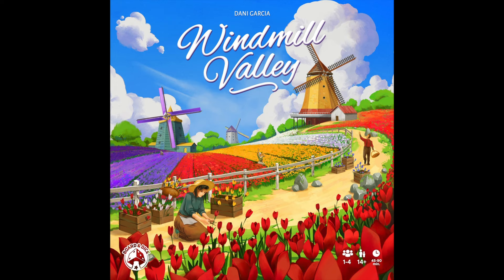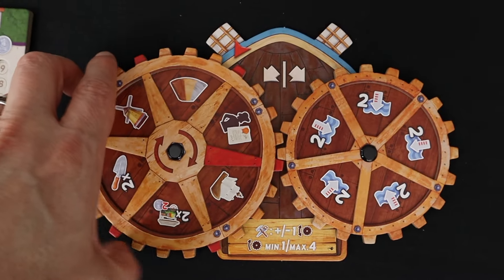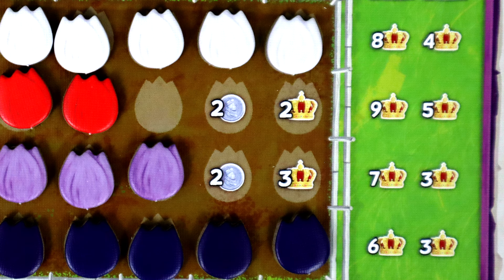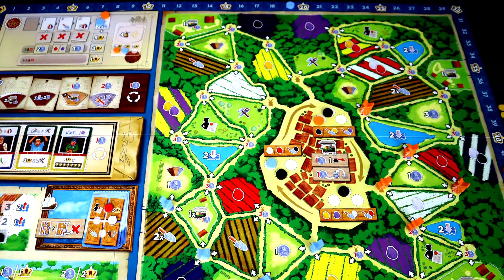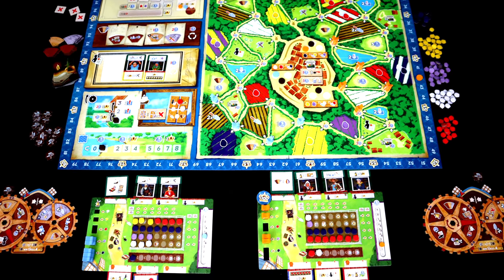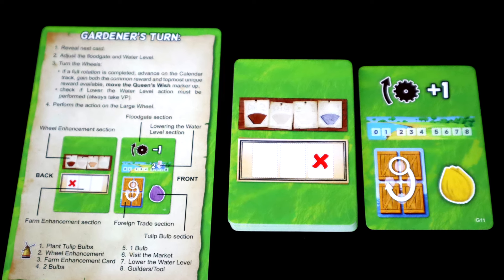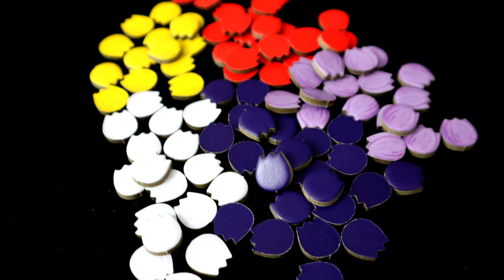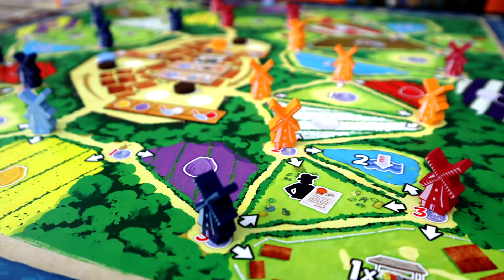Windmill Valley - Board Game Review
A review and overview of Windmill Valley, a 1 to 4 player euro game all about building windmills and collecting Tulips. We talk about how it works, how replayable is it, what all comes in the box, the solo mode, how it plays at two, and a bunch more.

(this copy was provided for review)

Windmill Valley (2024)
Published by Board & Dice
Designed By Dani Garcia
Art By Pedro Codeço, Zbigniew Umgelter

00:00 - Intro
00:30- How To Play
01:23 - Replayability
02:20 - Player Count
03:27 - Components
03:30 - Final Thoughts

Website where you can learn about our upcoming game Last Week of Summer